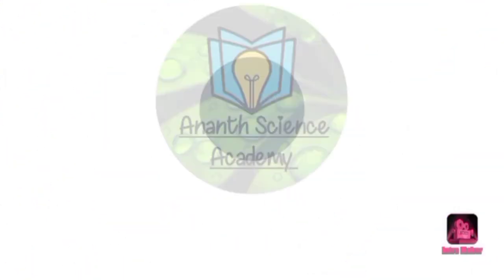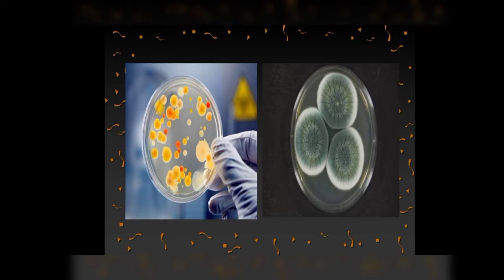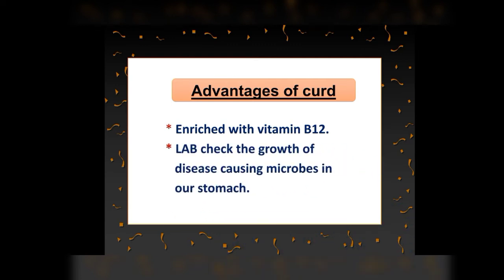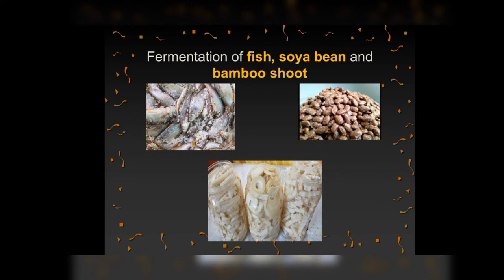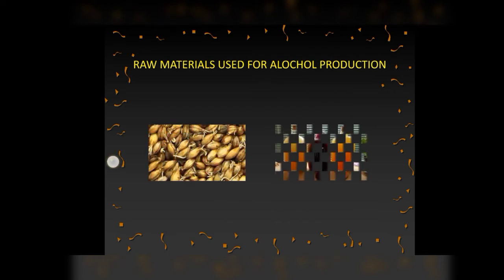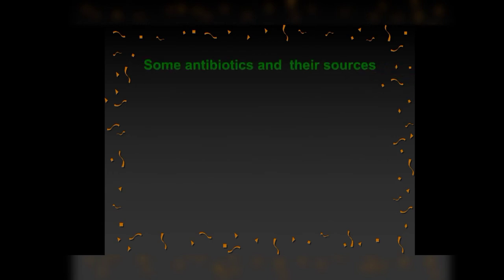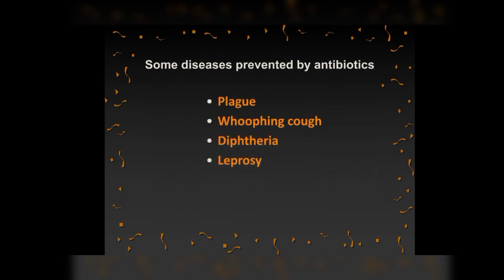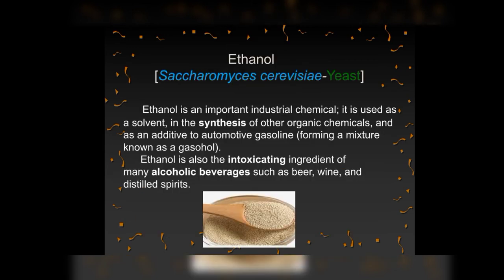Self study series ||Microbes in human welfare|| Part 1||Class 12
Self study series #1

Microbes in human welfare - Part 1